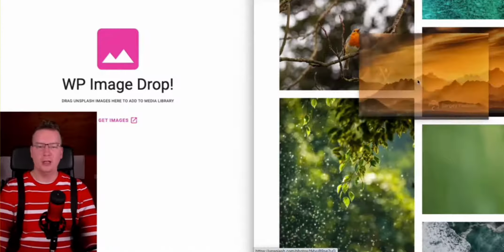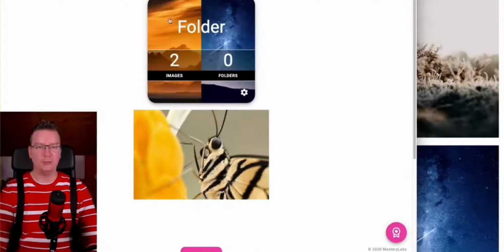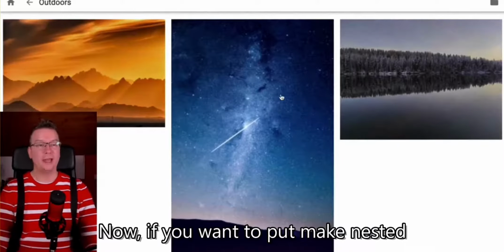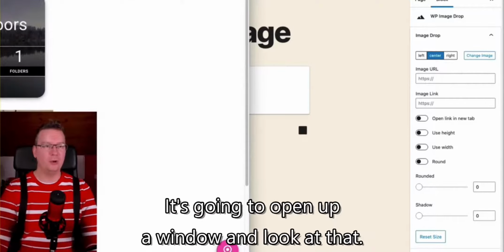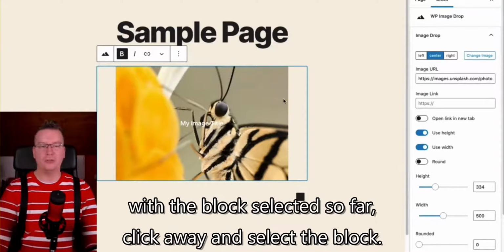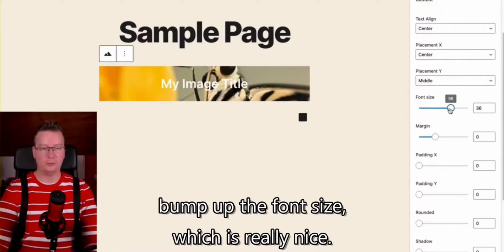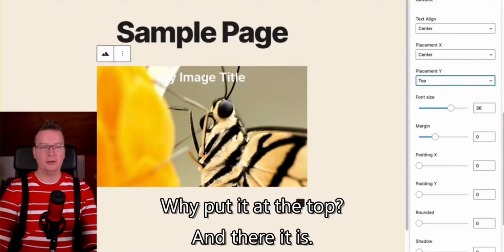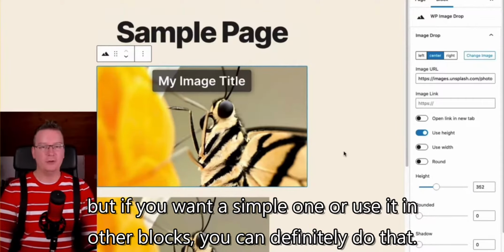WP Image Drop Standard Quick Start Tutorial for WP Image Drop plugin by Matthew McDonald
WP Image Drop plugin by Matthew McDonald.

Now also included under Developer license in the

WP Image Drop is an amazing plugin that lets you find and import images from Unsplash and modify them for use in your blog posts or just for downloading to your computer and use in other projects.

Kadestack.com is a WordPress site loaded with the pro versions of the Kadence theme and Block plugin plus a bunch of other premium plugins for content design and content creation.

Get your own site to modify according to your need for practically any purpose or niche.

It comes with a hosting package from 20i, especially optimized for WordPress with free SSL, unlimited storage and bandwidth, time-line back-up, and CDN included.

When signing up for the Kadestack clone, you will also get the 11.30 membership as a bonus.